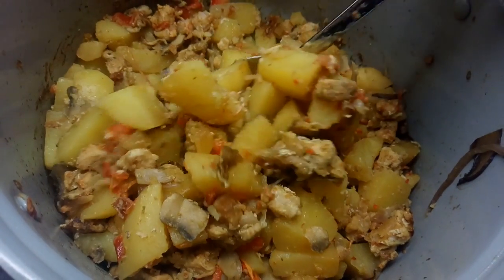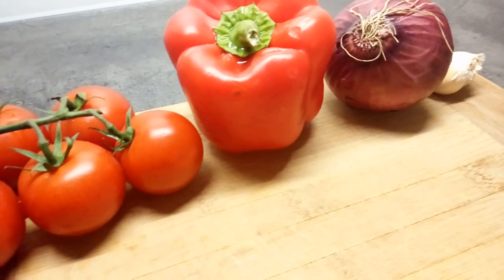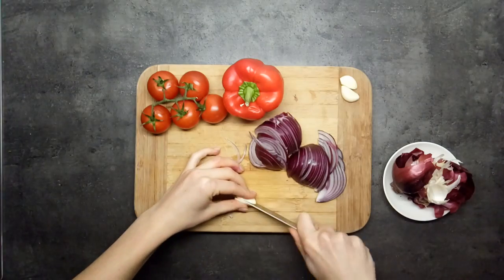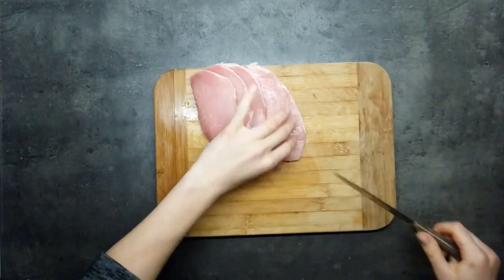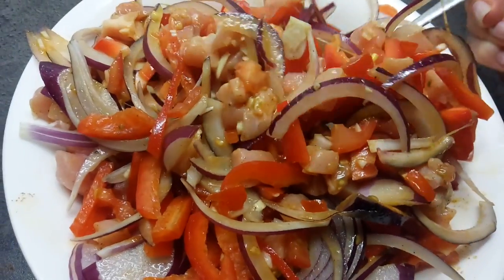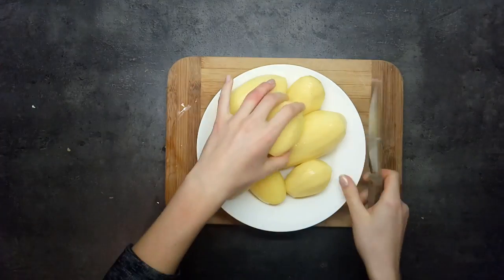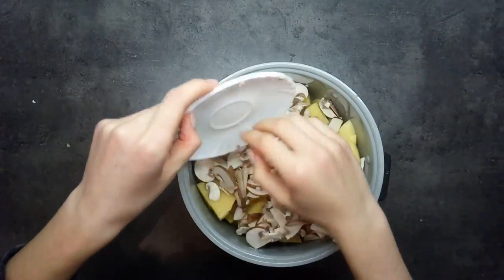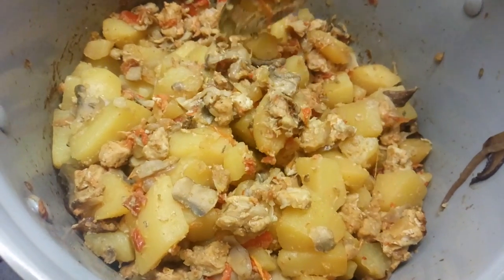Marinated Baked PORK with POTATOES and MUSHROOMS | Easy Recipe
If you’re a “meat and potatoes” type of eater, then this Meat and Potatoes Bake is the perfect dish for you! You’ll definitely be making this again and again! This dish is perfect for cold weather and it'll satisfy any appetite.

Ingredients:
Pork - 500 gr.
Onion
Garlic - 3 cloves
Olive oil
Vinegar - 2 table spoons
Sweet papper
Tomatoes - 100 gr.
Mushrooms - 150 gr.
Potato - 500 gr.
Salt
Spices

Cooking process:
1.Peel and chop onion and garlic. Wash and chop sweet papper and tomatoes.
2.Cut pork in bite-sized pieces.
3.In a large bowl, combine meat, onion, garlic, papper and tomatoes, add olive oil, vinegar, salt and spices. Leave in the fridge for some hours in order to marinate.
4.Peel and cut potatoes into chunks, slice mushrooms.
5.Combine marinated meat with vegetables with potato and mushrooms in a baking dish.
6.Bake for approximately 60 min. at 170-180 °C or until meat and potato are tender.

Sprinkle with parsley if desired.

Optimization: recipetineats, cooking video, recipe, recipetin eats, baked pork chops, oven baked pork chops, baked pork ribs with potatoes, pork ribs in the oven, easy pork ribs recipe, yummy ribs recipe, ribs with potatoes, how to make baked ribs, oven-baked ribs, pork ribs, potatoes, how to cook ribs in the oven, baked bbq pork ribs, pork ribs bbq, pork ribs recipe oven, pork ribs oven, how to roast pork ribs, spare pork ribs, cooking recipes, easy recipes, food recipes, best recipes, quick recipes, easy dishes to cook, cooking, ribs, pork (food), cook, kitchen, potato (food), roasting (culinary technique), vegetable (food), food (tv genre), recipes, dinner recipe, rosemary (food), easy dinner, easy dinner recipe, parsnip (food), garlic (ingredient), pork loin (food), pork loin recipe, rooster potato, carrot (food), vegetable dinner, familytaste, family taste, dishfilipino, recipesbeefpotato, onionseasy, recipequick, recipepinoy, pork chop (ingredient), cooking (science), dinner, supper, eating, potato recipe, onion recipe, food, cuisine, meat, pork chop, pork, how to, how to make, pork chops, easy baked pork chops, how to make pork chops, how to make baked pork chops, how to make easy baked pork chops, the stay at home chef, thestayathomechef, stayathomechef, rachel farnsworth, easy recipe, how to cook pork chops, baking, mushroom sauce recipe, mushroom sauce for steak, mushroom sauce for chicken, mushroom sauce for pasta, mushroom sauce humainthekitchen, mushroom sauce for pork, mushroom sauce jamie oliver, mushroom sauce gordon ramsay, how to make creamy mushroom sauce, how to make mushroom sauce, how to sear a steak, medium rare steak, how to fry a steak, prime rib steak, t bone steak, steak (type of dish), perfect steak, how to make steak gravy, beef recipes, how to make steak and mushrooms, mushrooms and steak, how-to (media genre), thecooknshare, steak by cook n' share, steak, mushrooms, how to fry steak, cooking (award discipline), easy recipe, rib eye steak (ingredient), fast food, cooking lessons, mushroom (organism classification), frying, searing, pan seared, tomahawk steak, how to grill a steak, the perfect steak, garlic mushrooms, garlic bread, creamy mushrooms, recipe, food, grill, barbecue, kamadojoe, gordon ramsay steak, jamie oliver steak, steak recipe.